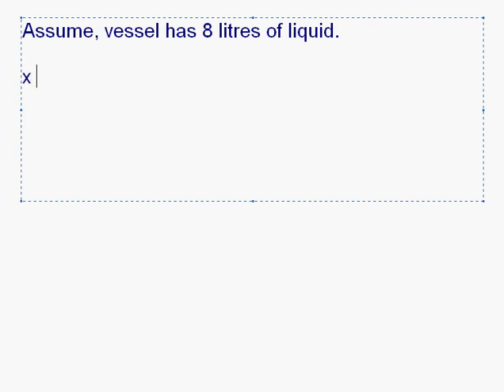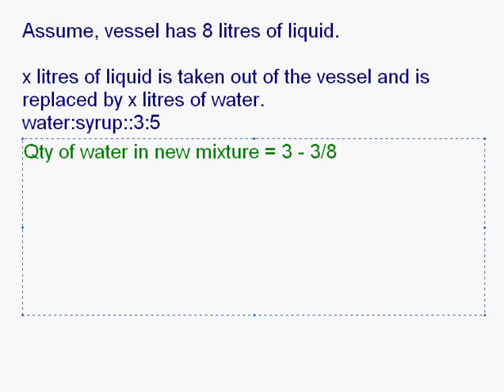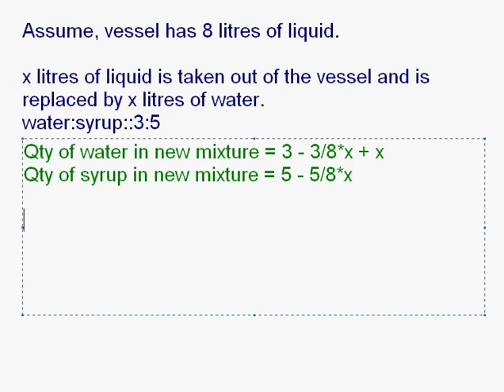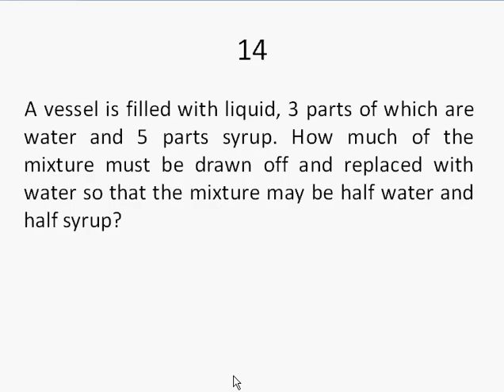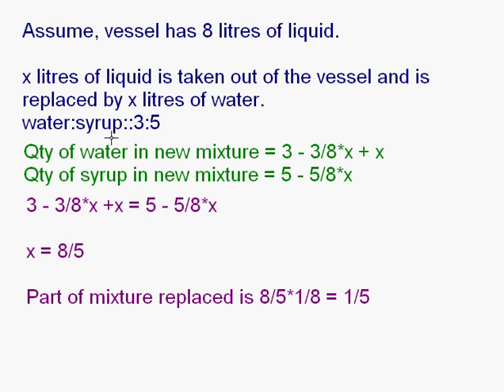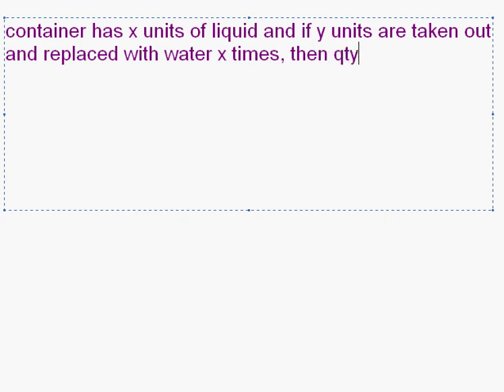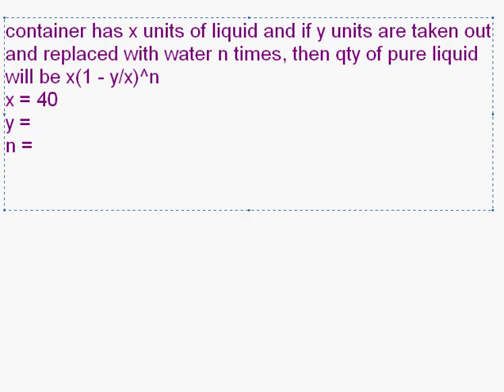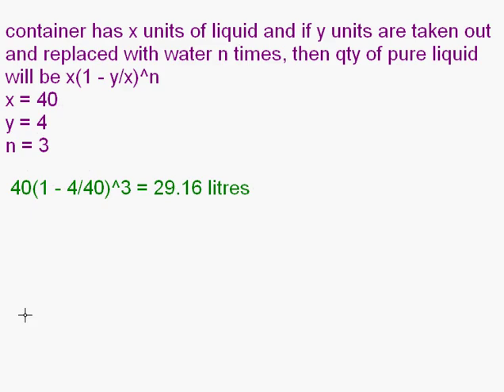Allegation and Mixture Part 7